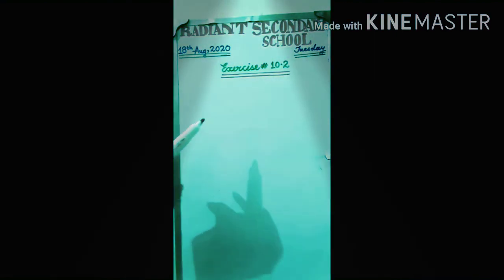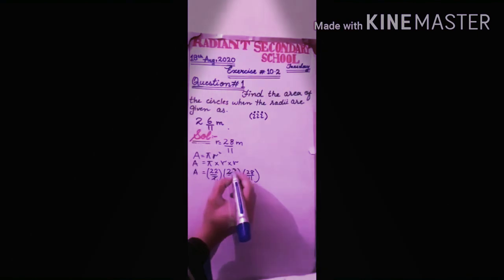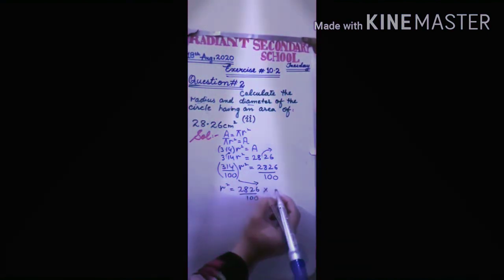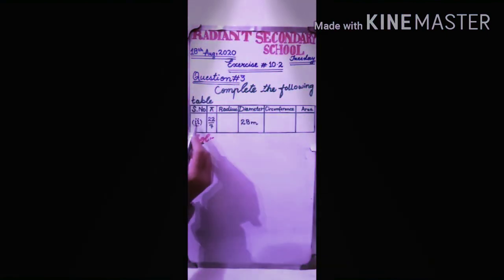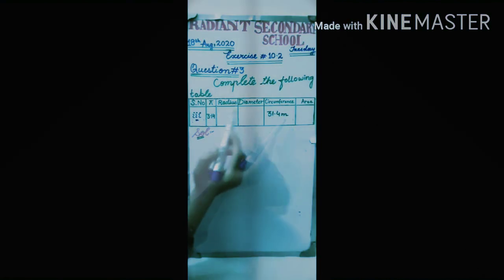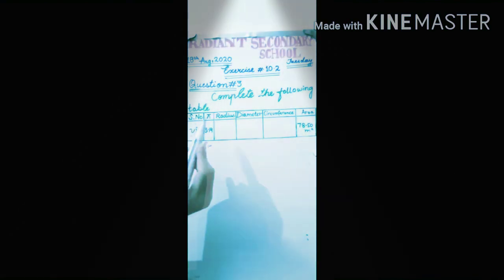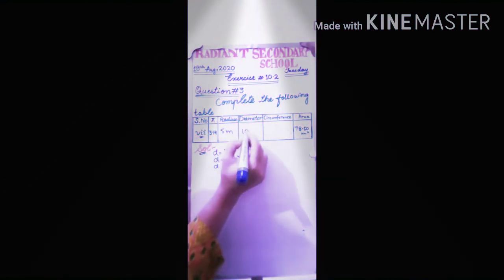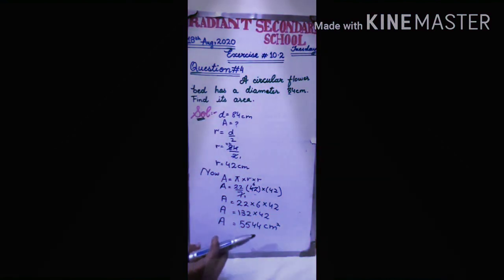Mathematics lecture of 18th August 2020